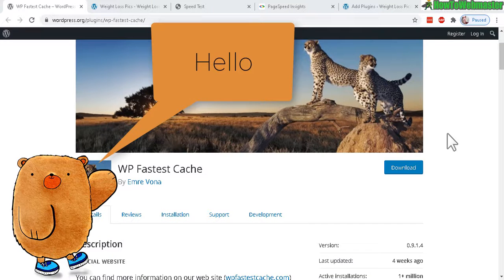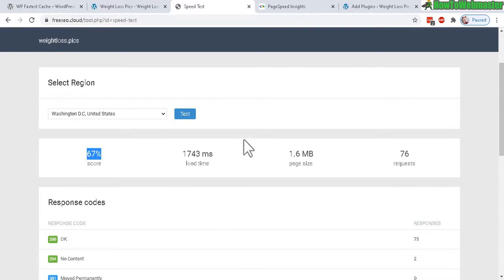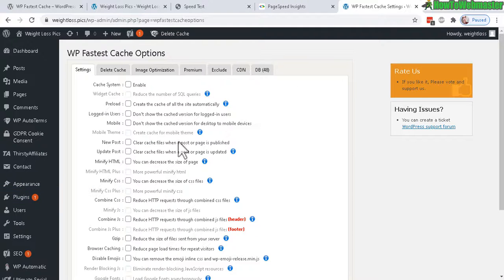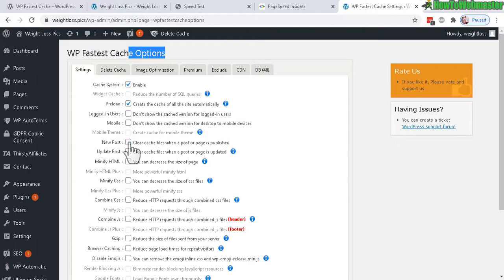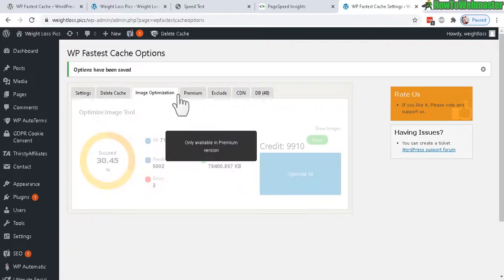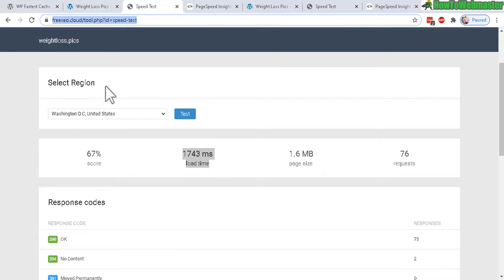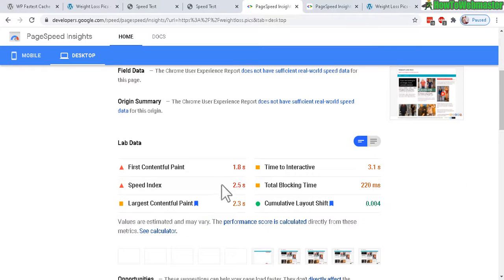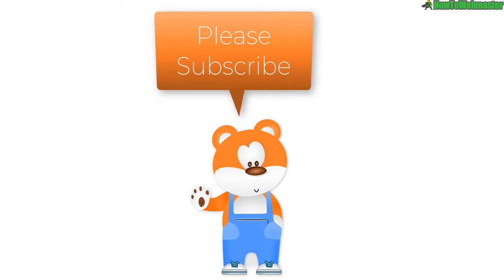How to Speed up Wordpress Blog Site - FREE Plugin: WP Fastest Cache Review & Setup Tutorial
Learn how to speed up your wordpress blog site by using this free plugin: WP Fastest Cache. This plugin increased my site by over 50%! Increase your user's site experience plus increase your SEO performance as well.
*Or search & add this plugin directly from inside of your wordpress admin dashboard as seen in the video.